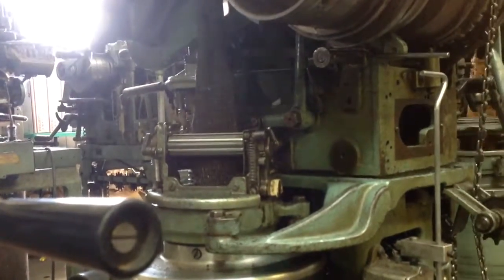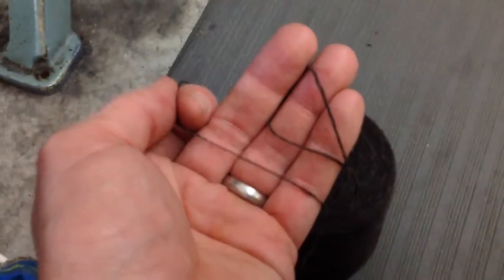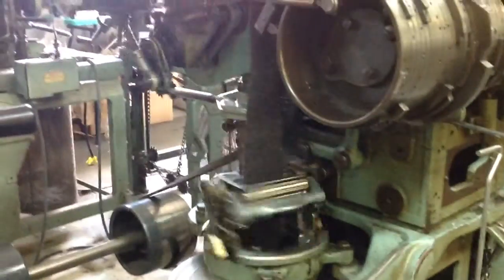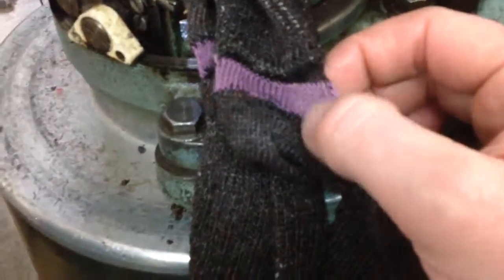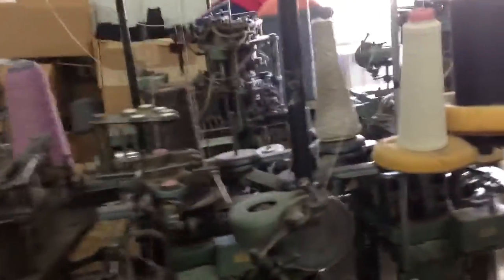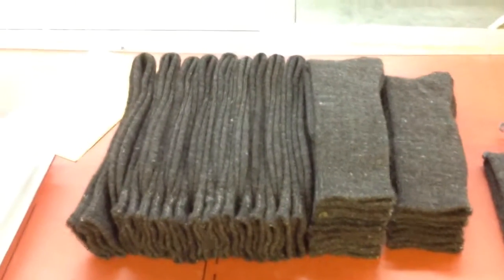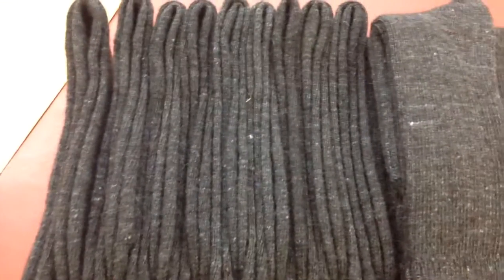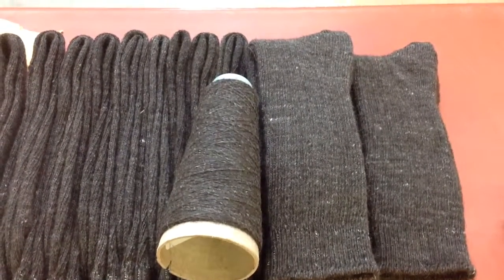Northland Woolens - Custom Sock Manufacturing - Still River Mill - Video 2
Custom sock Manufacturing.
High wool content sock
Single Ply
80% Shetland Sheep Wool
20% Nylon

If you are interested in us making Sock, Mittens, or hats for you give us a call or for other American made products or other inquiries, please go to our website here:

Northland Woolens, Inc
2272 County Road 9 NE

Here is a link to the mill that spun this fiber into yarn.

If you are interested in having this mill spin your fiber for socks.  Be sure to mention that you saw this video.